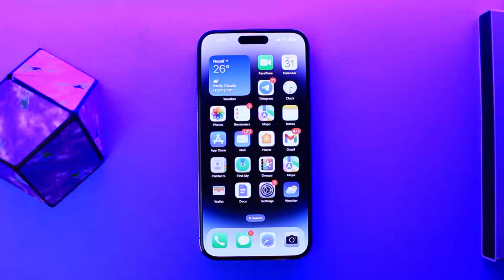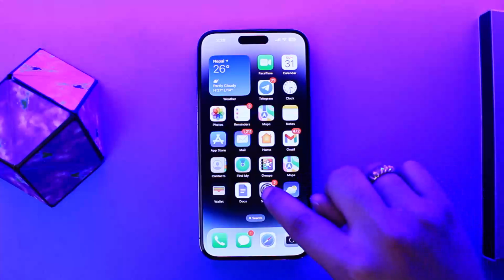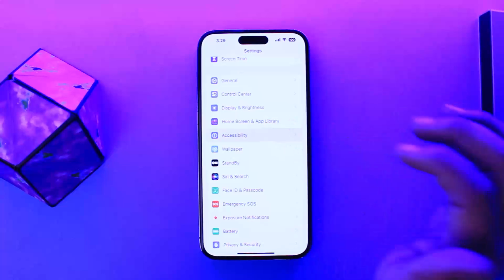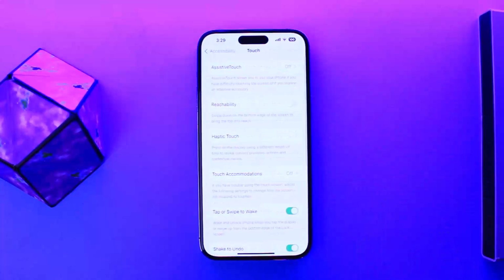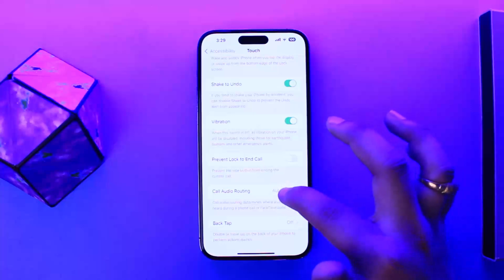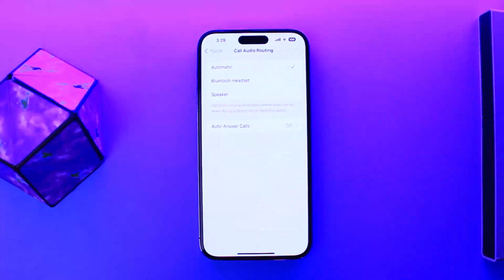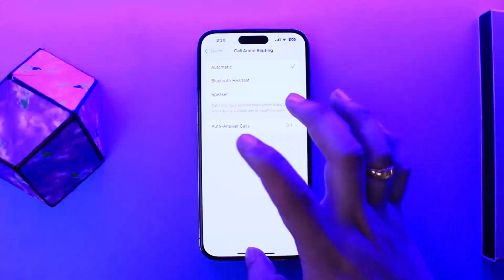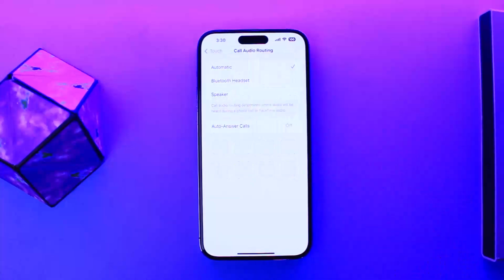How To Fix Low Call Volume On Iphone !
In this tutorial video, I will simply show you how to fix low call volume on Iphone . So just make sure to watch this video till the end.

~ Video Chapters:
0:00 Introduction
0:15 Fix Volume Button On Iphone
0:22 Accesibilty Settings
1:17 Outro